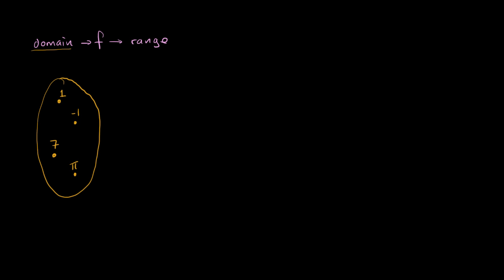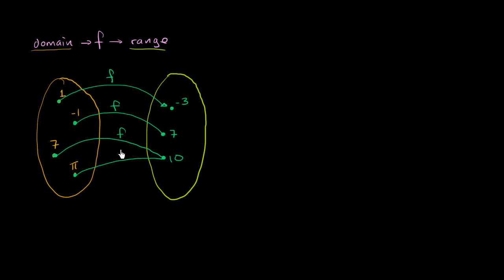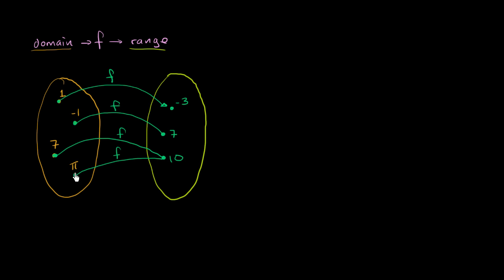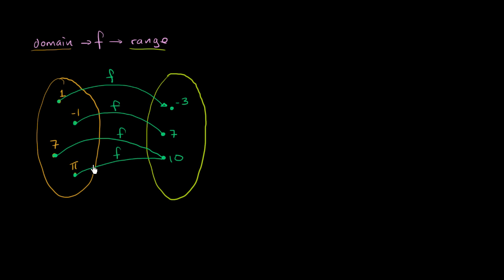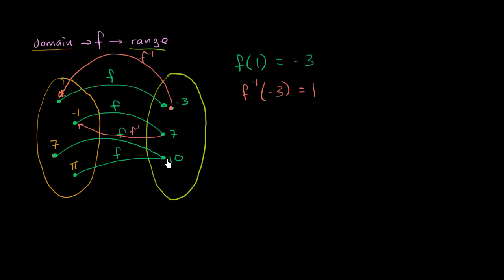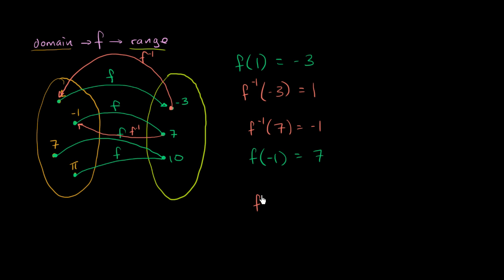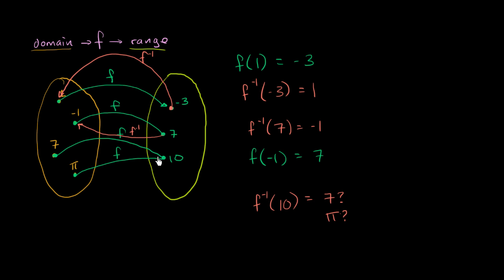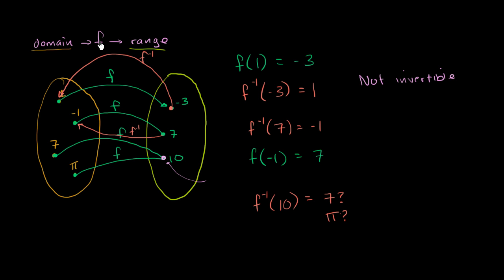Function invertibility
Description